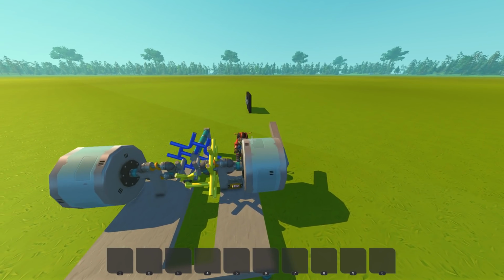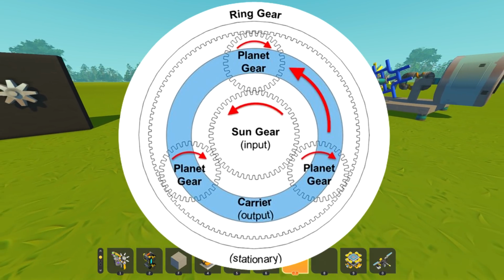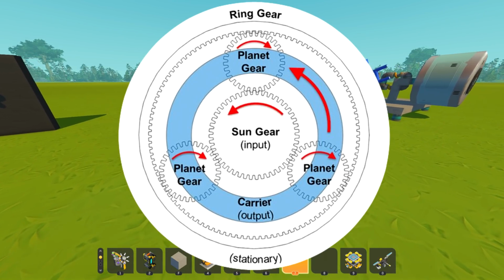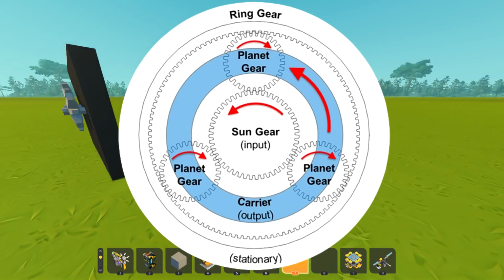Building a Planetary Gear Transmission in Scrap Mechanic!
Hey everyone back again with more Scrap Mechanic! Today we are building a really cool gear project, a planetary drive transmission! We've completed other gear based projects before but one of the coolest mechanisms is a planetary gear setup for creating different gear ratios in a fixed mechanical system!